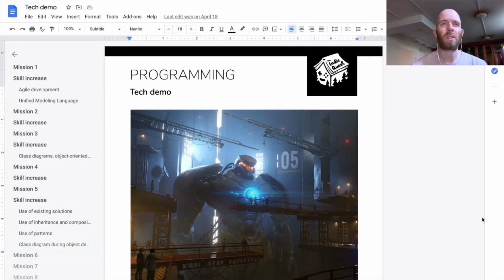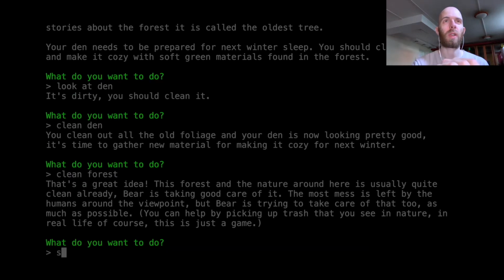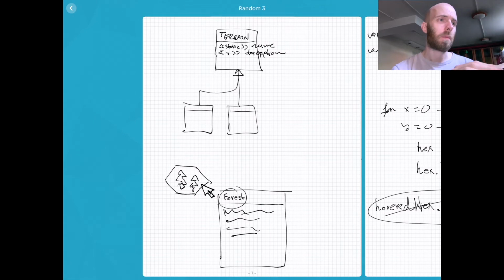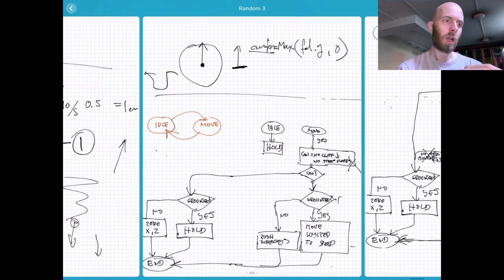Tech Demos — Matej's Indie Quest Vlog E04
Matej Jan is a game developer, artist, and learning designer. In the fourth vlog about The Indie Quest, he talks about tech demos, the hardest of the programming assignments at the school.

The Indie Quest is a school for indie game development at Spelkollektivet in Sweden. Learn how to code or make art without any prior knowledge, or join our lifelong-learning community to improve your skills no matter where you are in your gamedev journey.